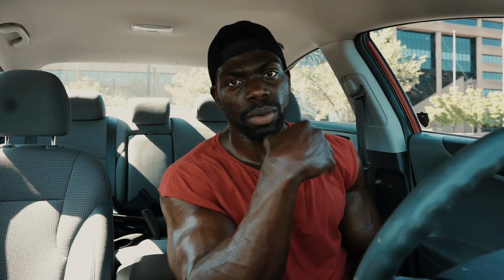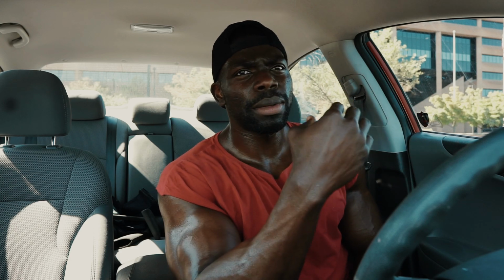HOW I GREW MY ARMS | FULL ARM ROUTINE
By popular demand, been asked to do a full arm routine for the your guys so here it is with some Q&A . Hope you like it.

STEP COUNT TRACKER

Cliff Wilson's Bodybuilding book

MVMT WATCHES ‣ "samokunola15" save $15
SUDIO HEADPHONES ‣ "samokunola" %15 off